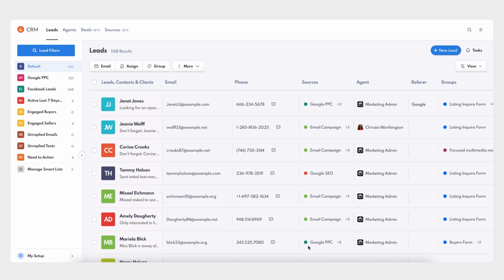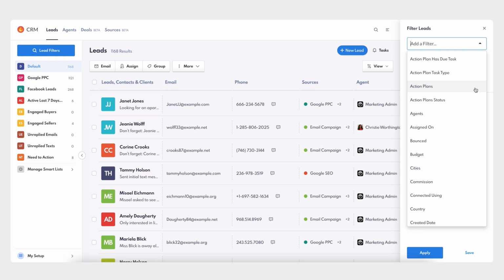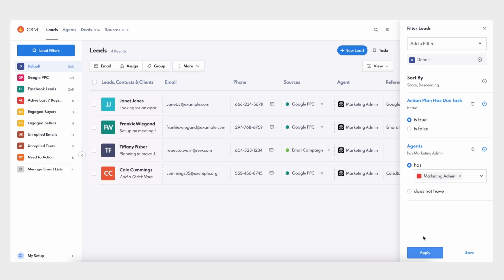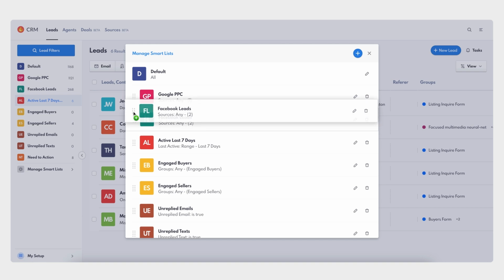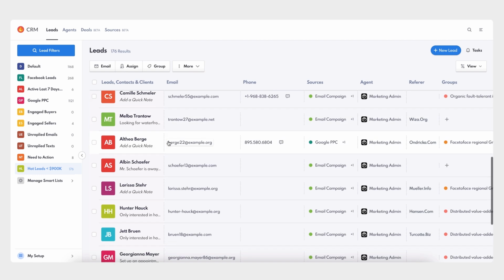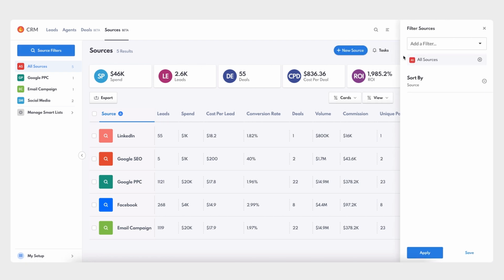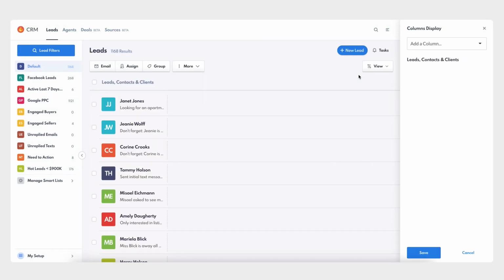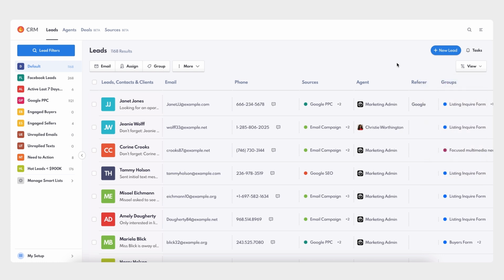Smart Lists | REW CRM Tutorial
Explore how Smart Lists in the REW CRM can take your data organization to another level with our step-by-step video tutorial. We’ll guide you through how to Smart Lists work and how our intelligent filters can optimize your CRM data management.